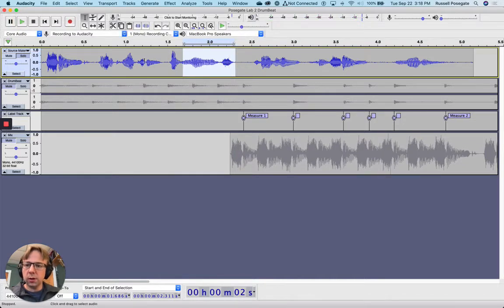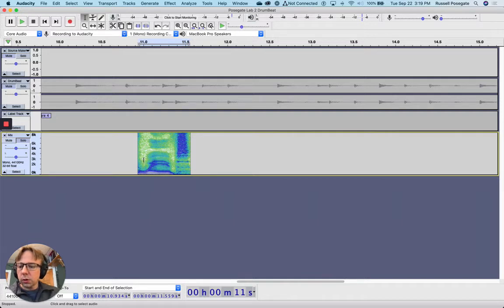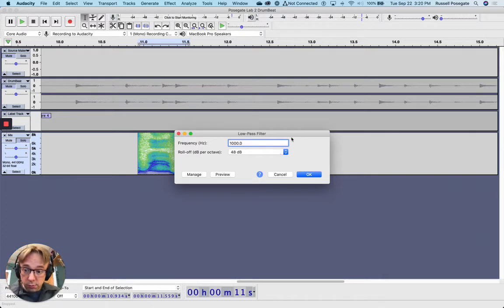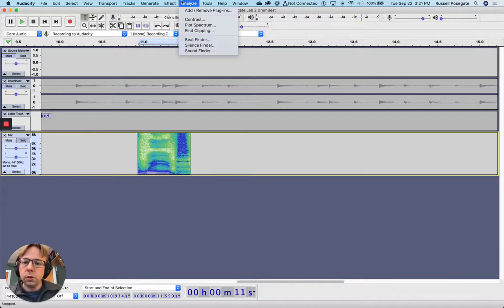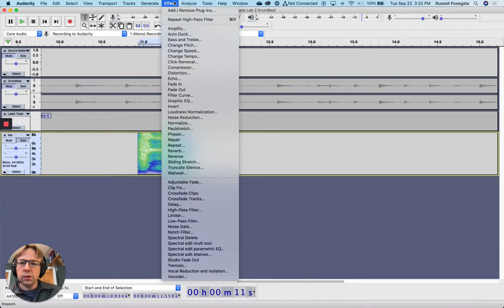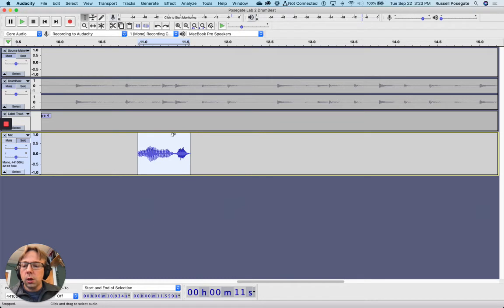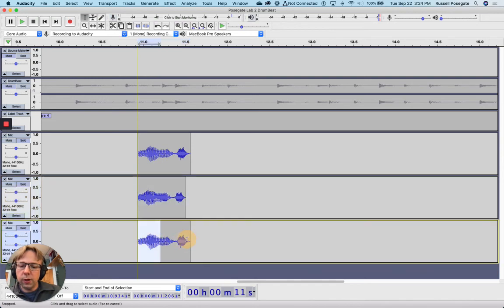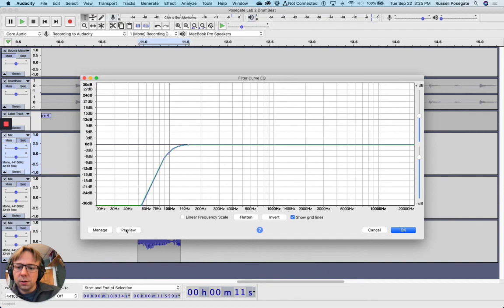Audacity Filters and Pitch Time shifts